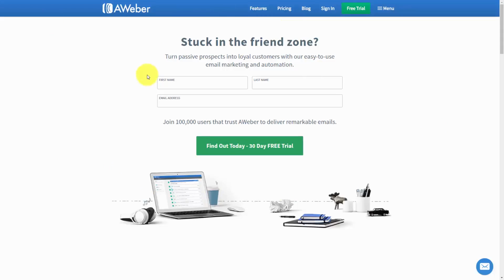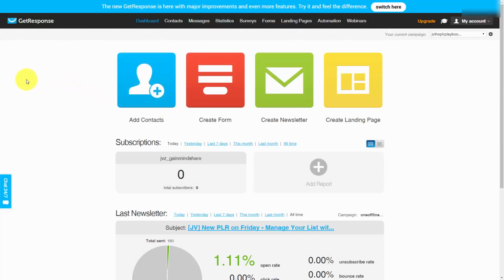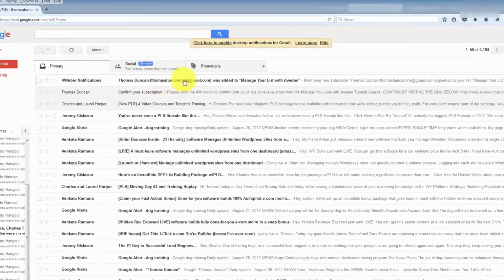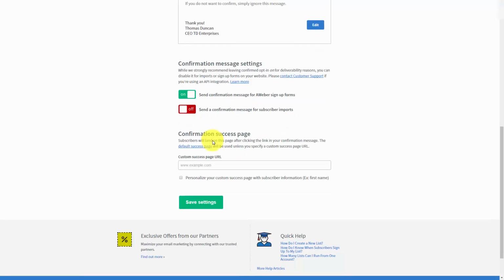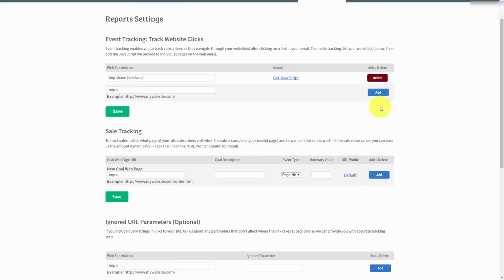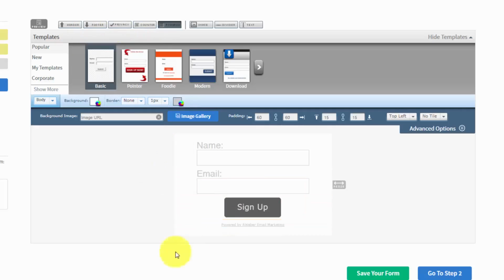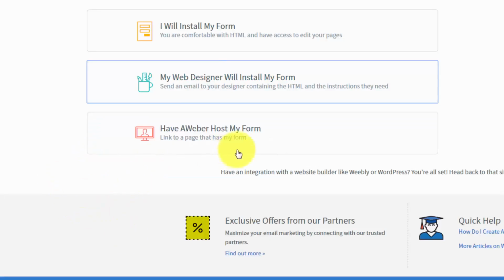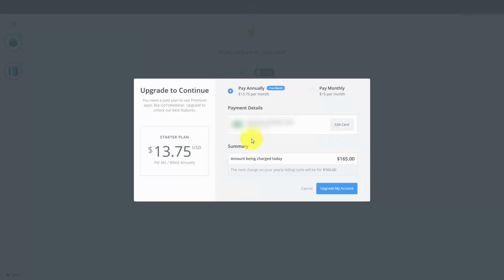World best and easy method for earning money by managing your Email List Aweber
Email List Aweber-Learn secrets in this 100% Free video course. Great income from home ideas, the best-earning method in the world.
Digital Marketing
Earn Money Online
Internet Marketing
Online Business
Social Media Marketing
World Best Health Product
World Best Tooth Gel
World Best Business Opportunity In The World
Easy Method To Find Square Root
Easy Method To Learn Tables
Easy Method Of Multiplication
Easy Method To Learn Periodic Table
Easy Method Of division
Easy Method Rrawing
Easy method To Solve Rubik's Cube
Easy Method To Find Square
Easy Method To Find Factors
Easy Method Of Square Root
Earning Money Whatsapp Group
Earning Money
Earning Money Online
Earning Money From Home
Earning Money Without Investment
Earning Money Online For Students
Earning Money Link
Earning Money In Hindi
Earning Money Website
Earning Paytm Cash
Managing Your Account
Managing Your Manager
Managing Your Boss
Managing Your Account Instagram
Managing Your Boss Pdf
Managing Your Time
Managing Your Emotions
Managing Your Mind
Managing Your Money
Managing Your Career
Email List
Email List For Marketing
Email List Free
Email List Validation
Email List Building
Email List Meaning
Email Listener In Pega
Email List India
Email List Verify
Aweber
Aweber Pricing
Aweber Login
Aweber Free Aweber Plan
Aweber Review
Aweber Alternatives